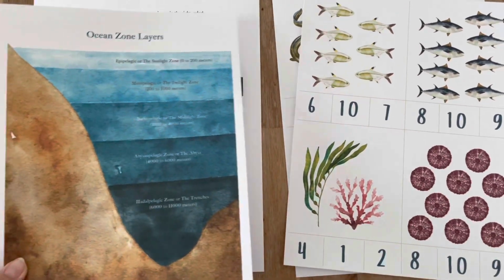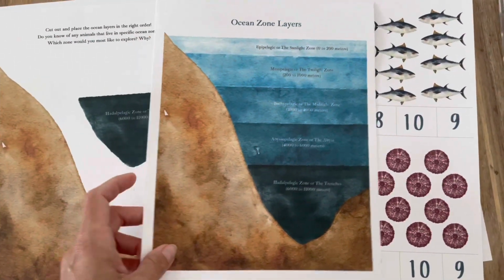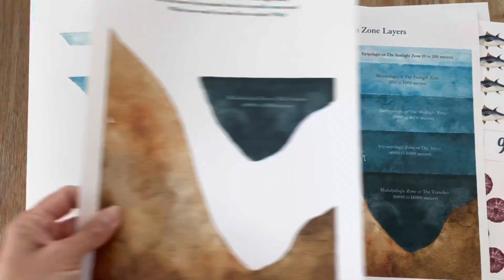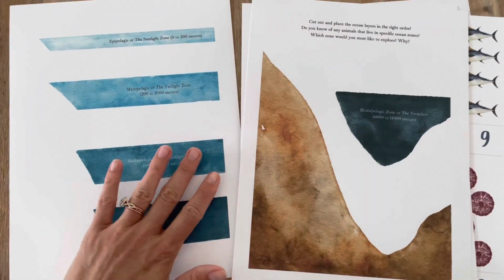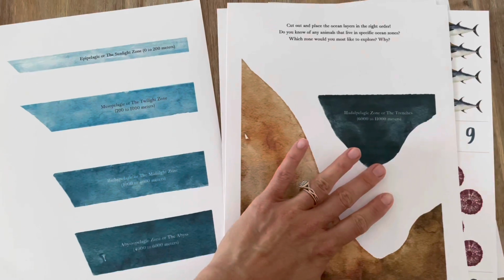How to Build a Homeschool unit study! + HOMESCHOOL ORGANIZATION: How I organize my homeschool stuff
Hey mamas! I am so excited to share with you how I build a unit study! I get asked all the time how I create invitations to learn that include a wide range of ages, so today I’m going to bring you along as I do just that!

Also, I get asked a lot about how I organize my homeschool printables and materials so I’m showing you guys where I keep everything and how I make it all work!

The Discover Bundle from Harbor & Sprout is available through Wednesday, June 1st!

Shop the “Into the Ocean” unit, and all things Thistles and Biscuits

Grab $10 off the “School Ship Tobermory” or “Ocean & Sky” box from The Land of Storybooks here:

✨A couple weeks ago For the Love of Homeschooling launched the Nature Study Club, and we are loving it!

Need homeschool encouragement?
You can also grab a ticket to the
“For the Love of Homeschooling: Virtual Homeschool Conference” there!

I’ll go first:
I’m Christina. I’m married to my best friend, Seth, we have 5 kids (ages 2, 3, 6, 10, & 14), and love our family, Jesus, and adventuring together.

We are passionate about being counter culture, including alternatives to traditional schooling. I have experience as a public school teacher, private school teacher, and homeschool mom!

I love the Charlotte Mason education approach, and many others, but I’d say I’m more of an eclectic teacher—mixing the different aspects of homeschool styles that I love—living books, literature-based learning, Montessori, and so much more!

Whether you are considering homeschooling, new to homeschooling, considering alternative ways to educate your child, or just looking for some encouragement and inspiration for your motherhood journey, I hope you feel welcome and encouraged here 🤍

✨Check out Thistles and Biscuits!